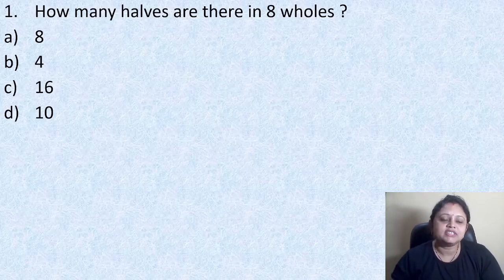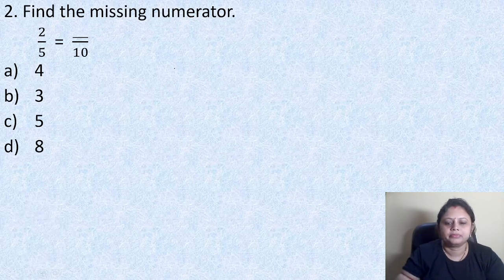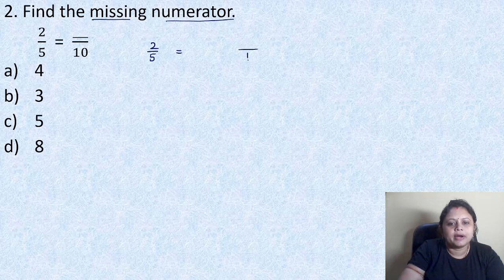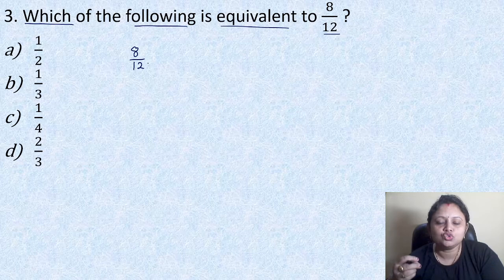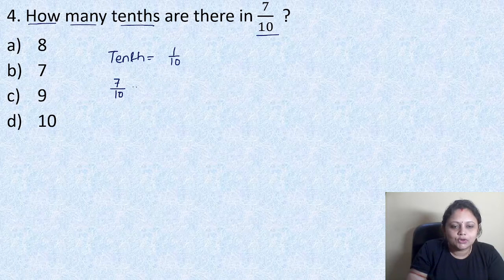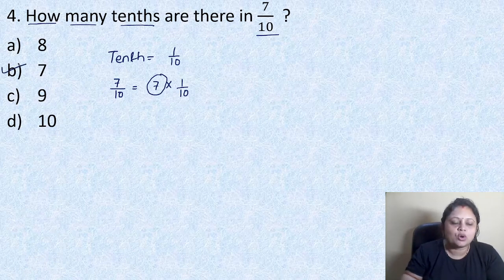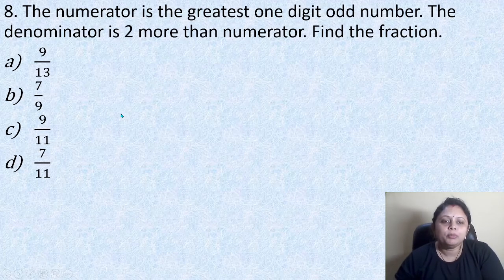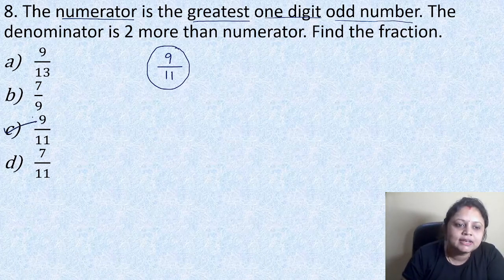Fraction 01 | Class 3 | Mathematics Olympiad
Class 3
Mathematics Olympiad
IMO
IOM
Kangaroo Maths
UIMO
NSTSE
Numbers
Silverzone
Fraction